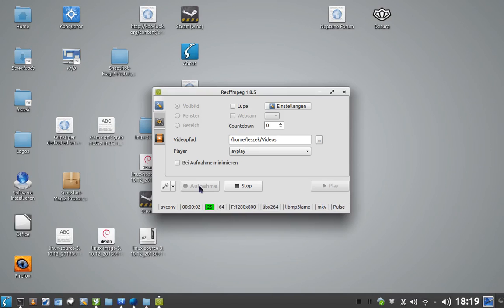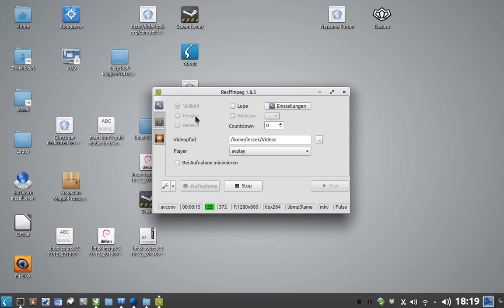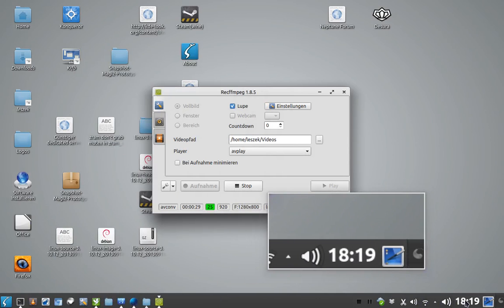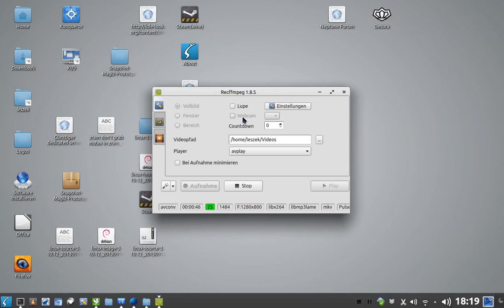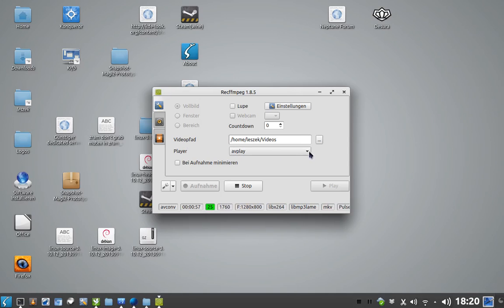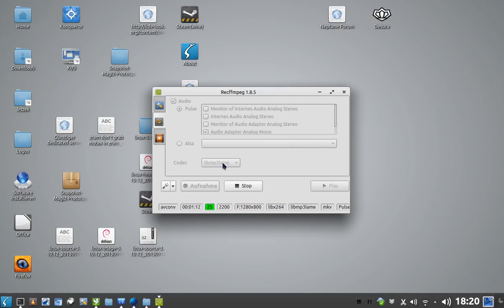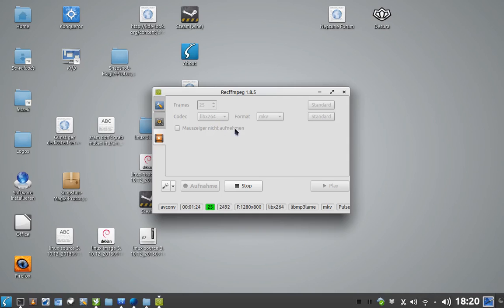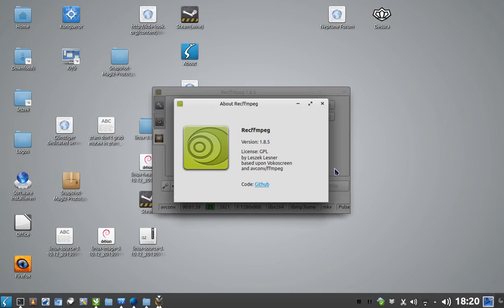Road to Neptune 4.0 : Recffmpeg 1.8.5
This shows the brand new recffmpeg 1.8.5 for Neptune 4.0